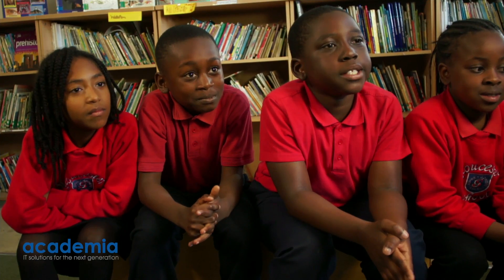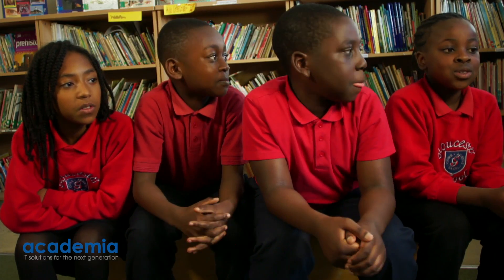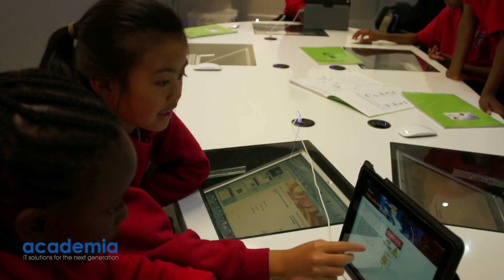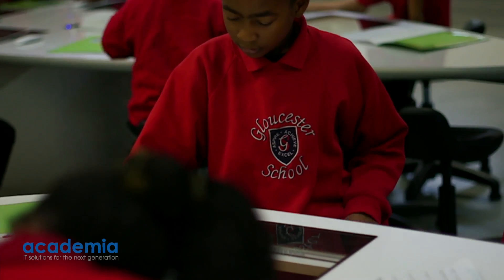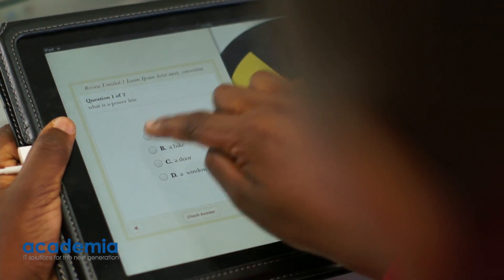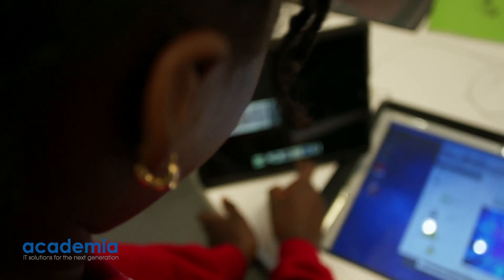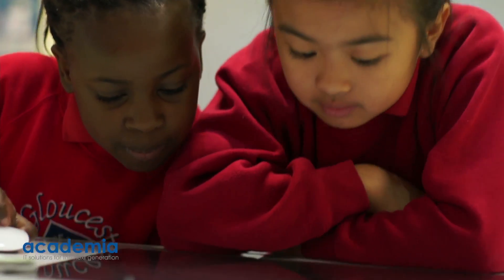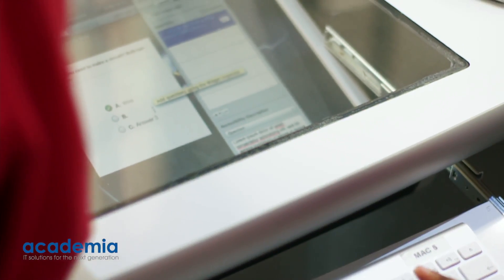Gloucester Primary - iBooks Author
Gloucester Primary School showcase how they use iBooks Author and the iPad in the classroom.
Contact Academia about transforming your learning environment via